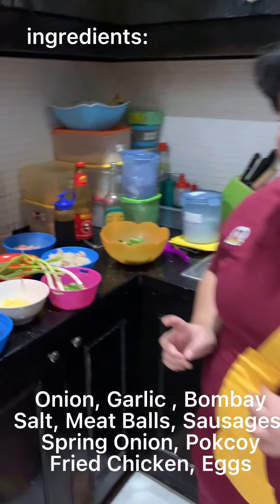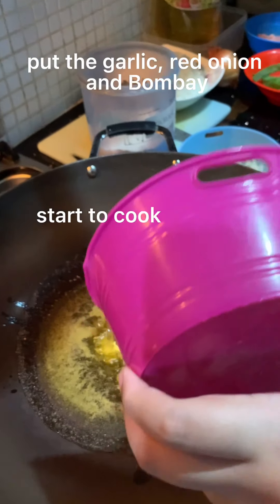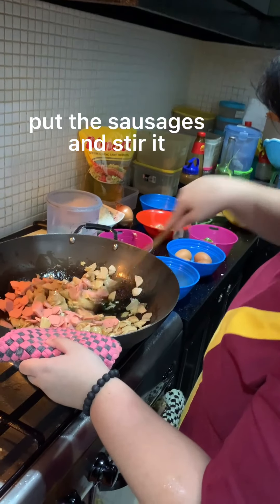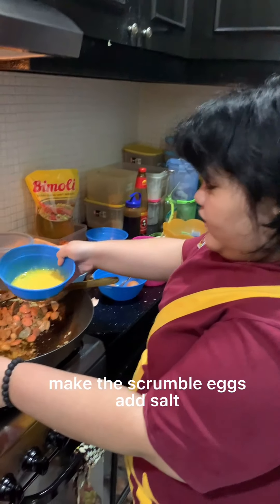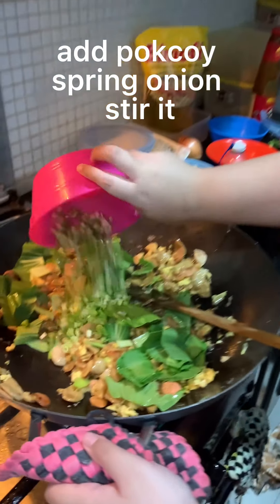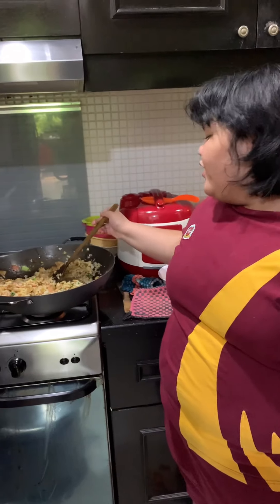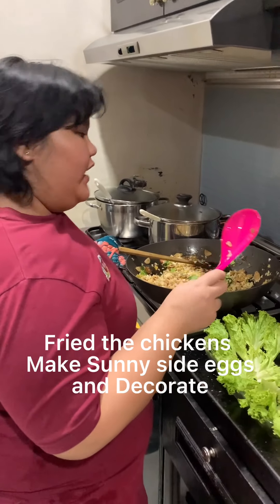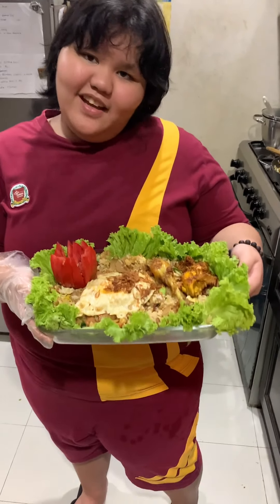Indonesia Fried Rice - Nasi Goreng Kampung By Alessa E.N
MYP Binus School Simprug